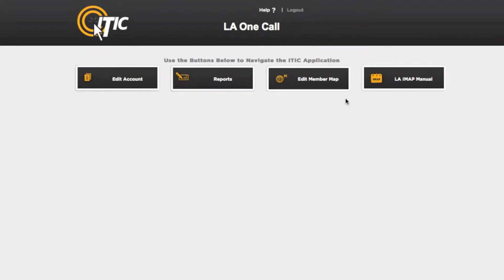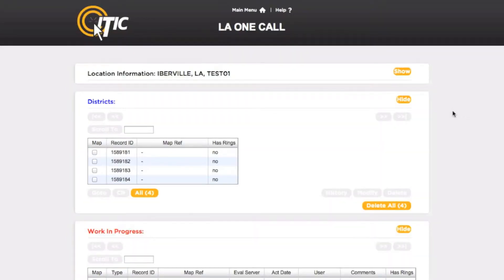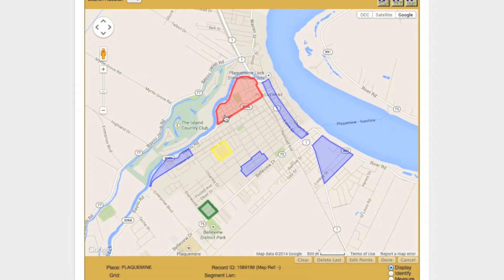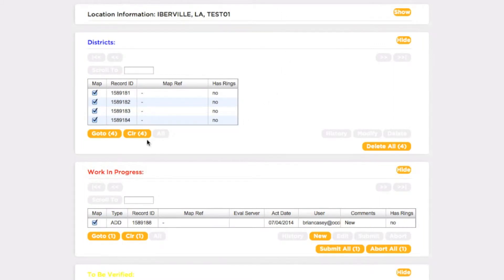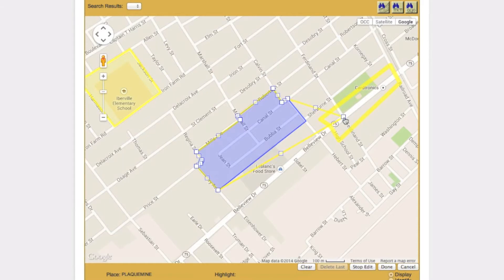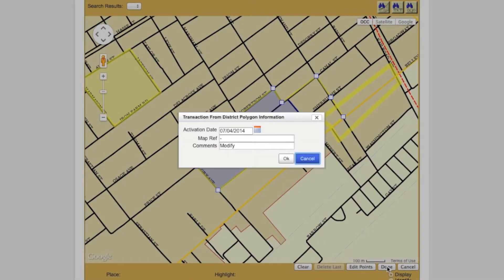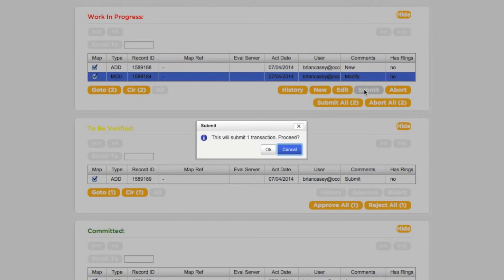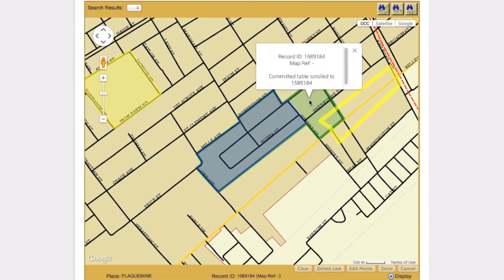Louisiana One Call IMAP Tutorial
A brief tutorial on the IMAP Database Management Software for Louisiana One Call.

IMAP was created and is maintained by One Call Concepts, Inc.